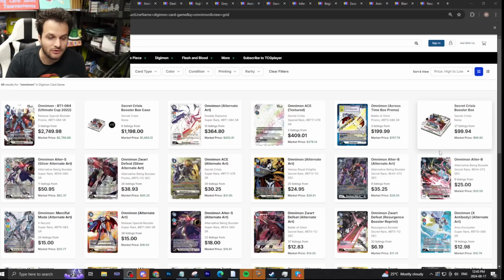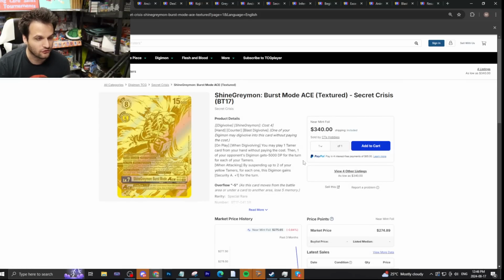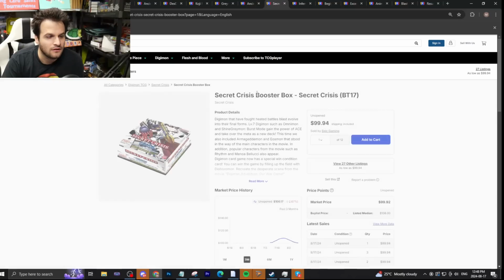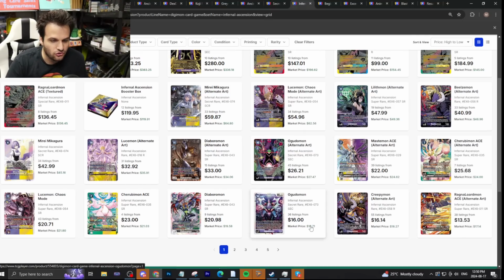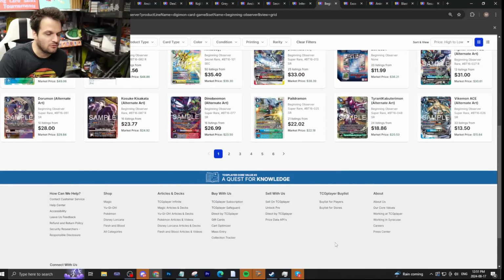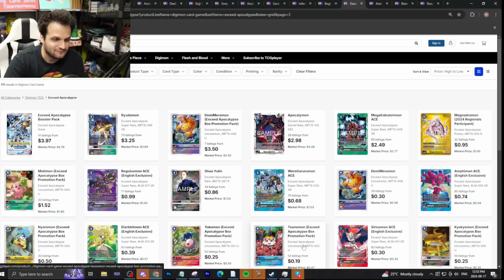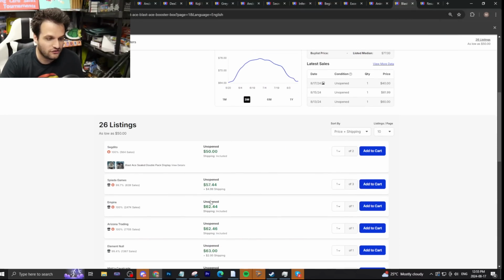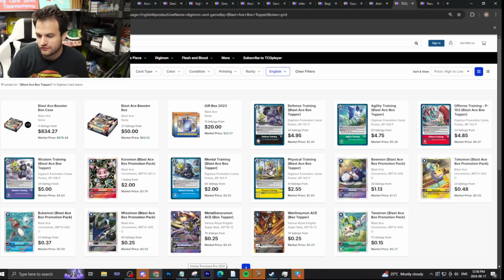Digimon Market Watch! Lottery Reveals HUGE PAYOFF! Sealed Product SCAM PRICES! (Digimon TCG 2024)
Welcome to Digimon Market Watch! We will discuss single and sealed product prices on TCGPlayer, and you can determine whether or not these prices are right for you! This video will be utilizing a potential setup for streaming, so let me know what you think!